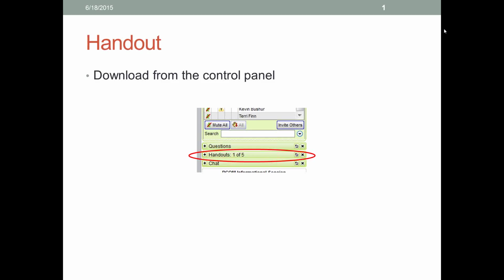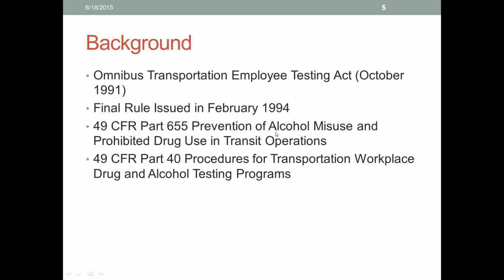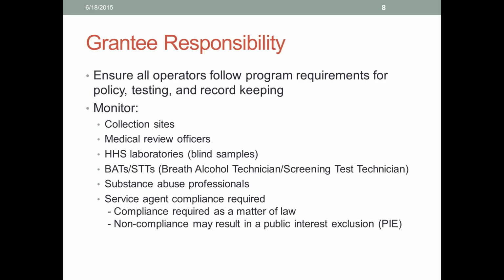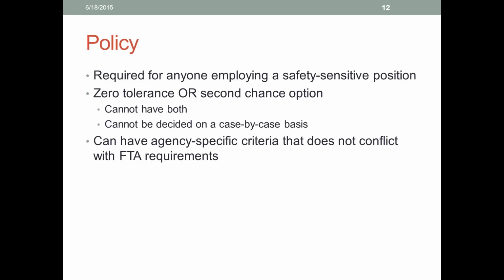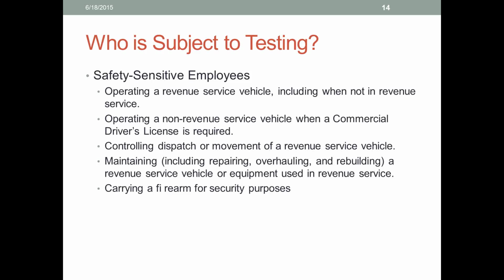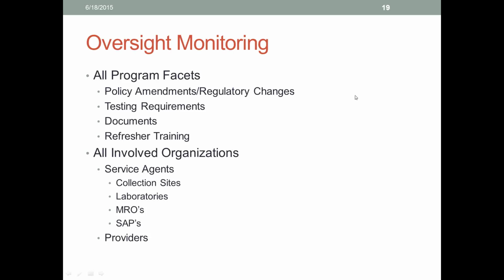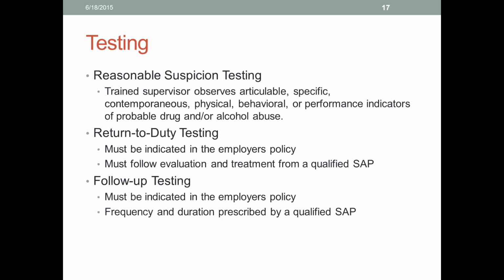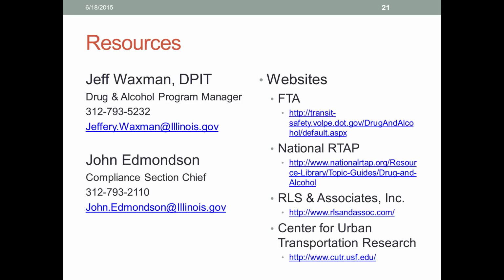PCOM Informational Session for June 18, 2015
Quick overview of the FTA Drug and Alcohol Program expectations